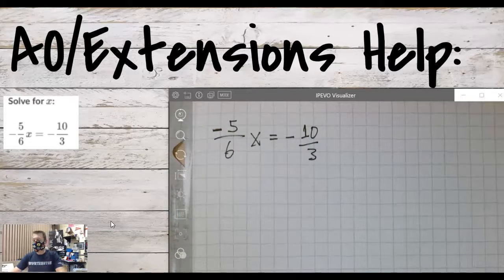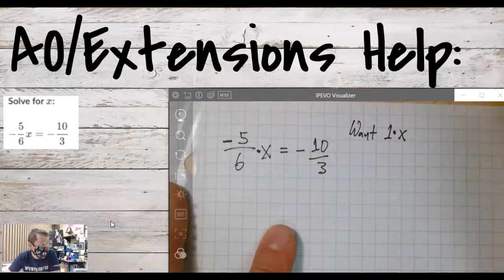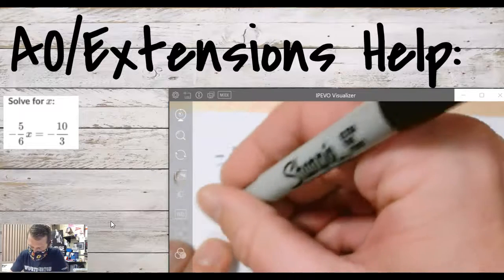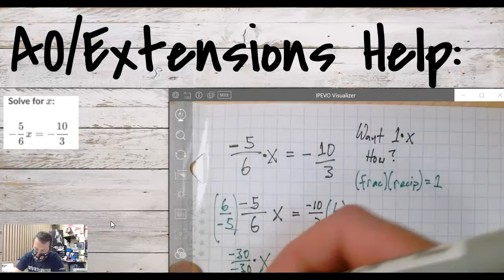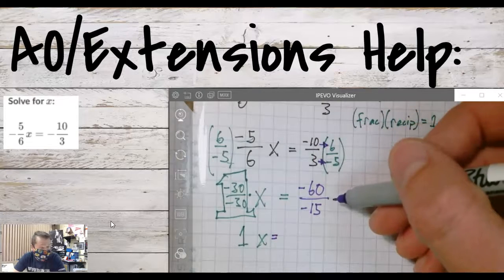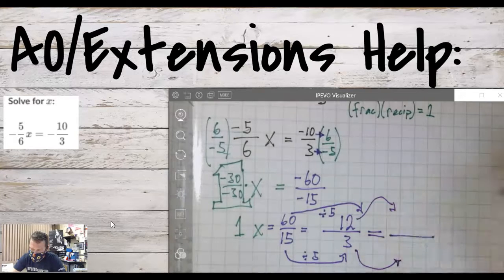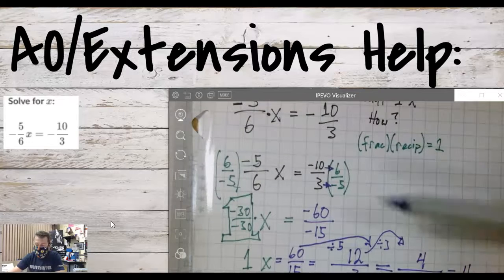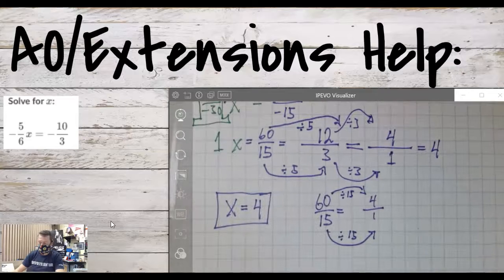HELP-Solving for a variable that's multiplied by a fraction